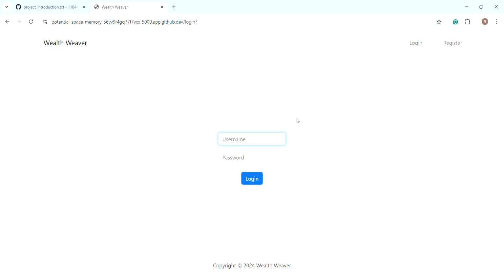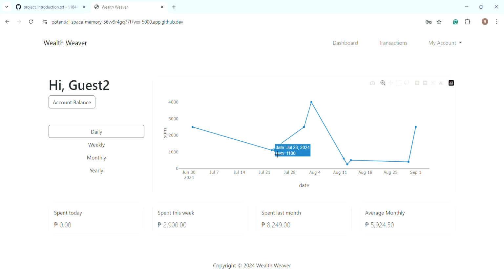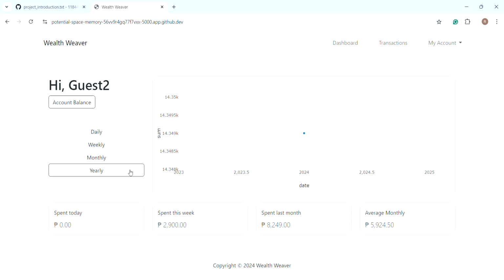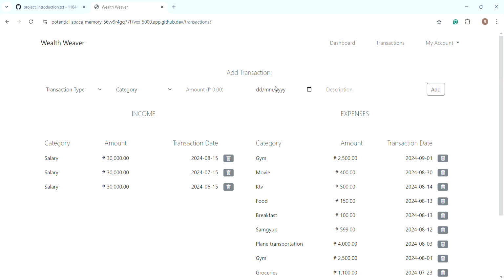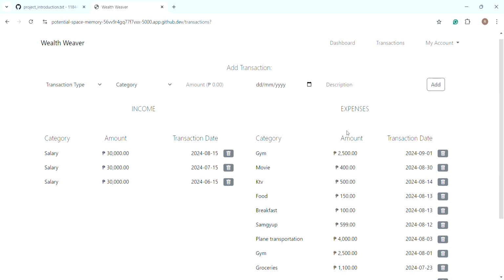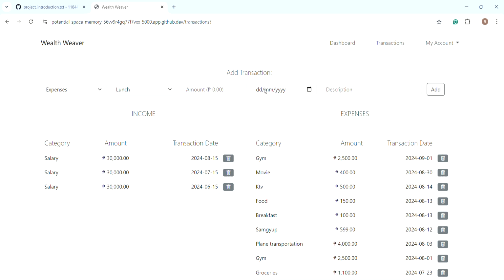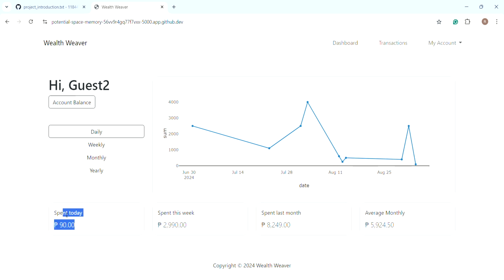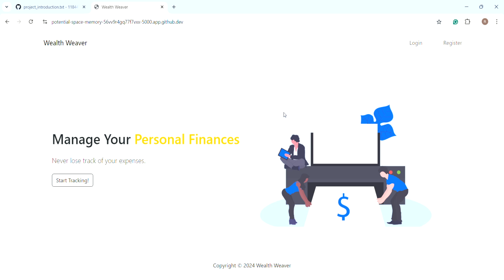Wealth Weaver App [CS50x Final Project]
My presentation for the CS50 Final Project, showcasing the different features of my web application. Because of time constraint, only some parts of the features were presented.

This project will be further improved in the future when I have the time.